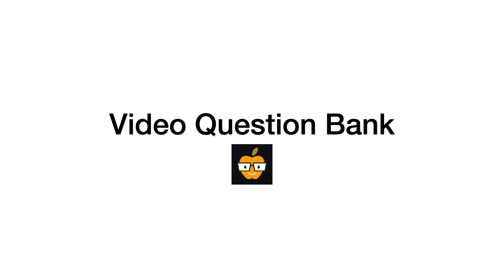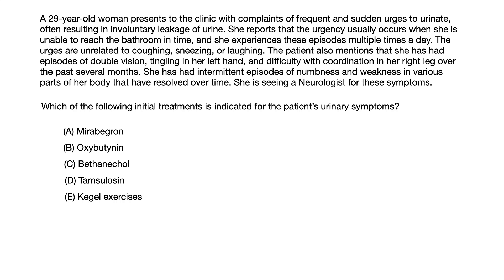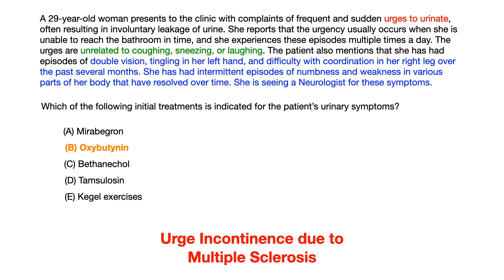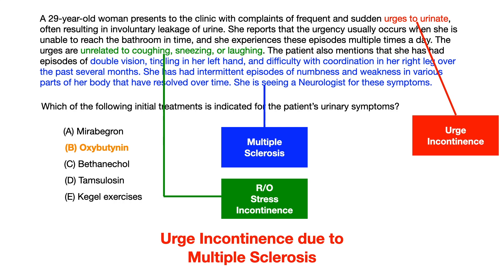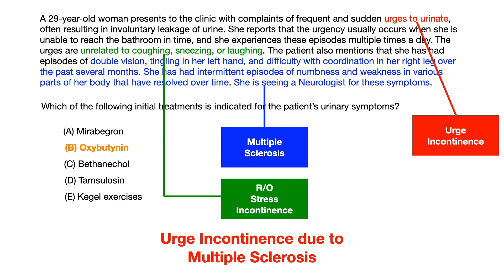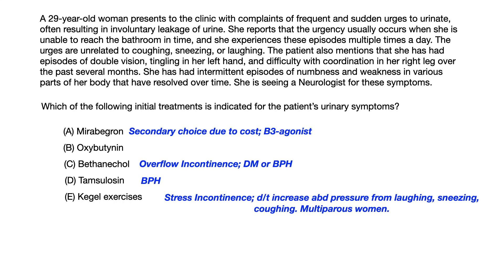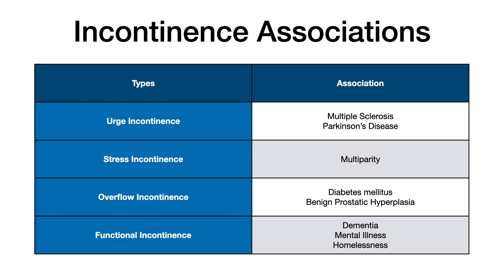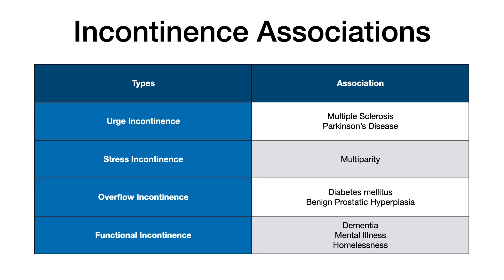FREE USMLE/COMLEX Question Bank | Question #54